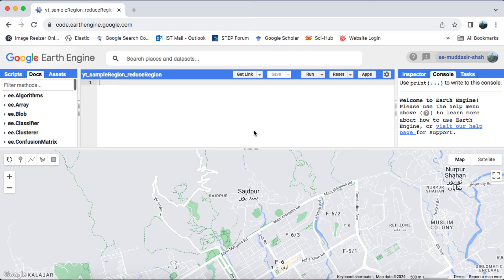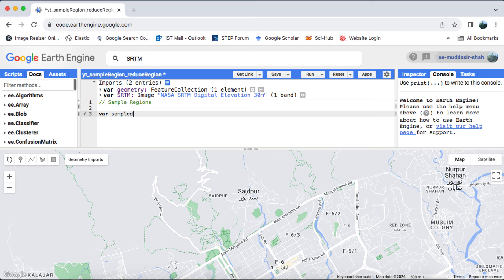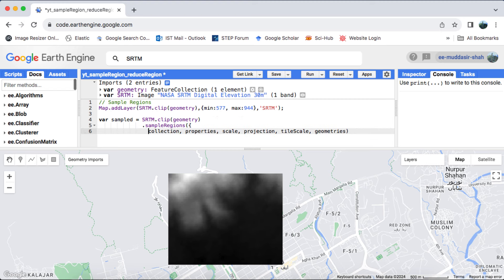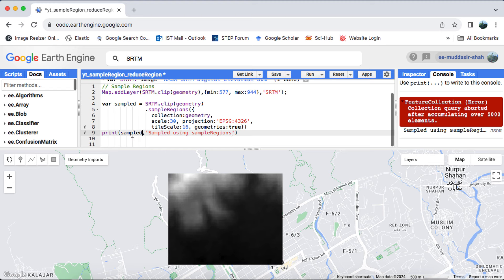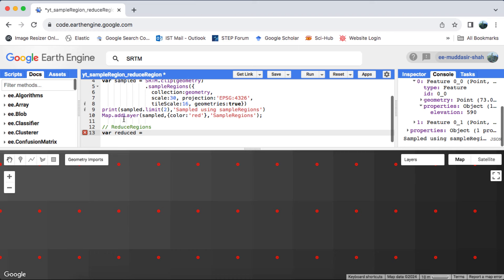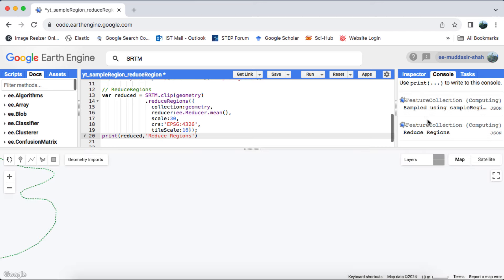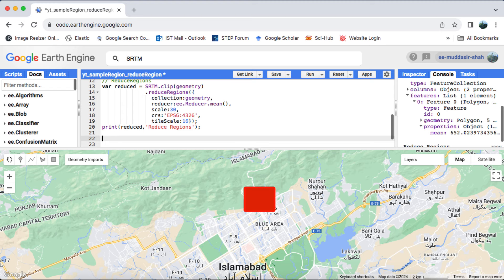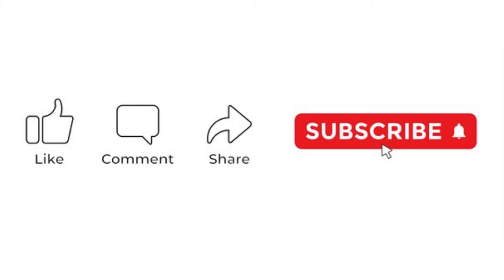SampleRegions vs ReduceRegions in Google Earth Engine - Update 2024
Sample Regions or Reduce Regions for Extracting Pixel Values in Google Earth Engine?

Alternative Key Phrases:
How to sample all the pixels within a geometry or feature collection in Google Earth Engine?
Difference between sample regions and reduce regions in google earth engine
tileScale in google earth engine
Reducer weighting in Google Earth Engine
ee.Reducer.mean().unwieghted() in google earth engine
sampleRegions geometries set to true or false
Feature Collection Error: Collection query aborted after accumulating over 5000 elements
How to fix Feature Collection Error in google earth engine
sample regions and reduce regions explained in GEE
How to sample an image in Google Earth Engine?
How to reduce an image in Google earth engine?
Pixel based and object based classification in google earth engine?
sample regions for pixel based image classification in GEE
reduce regions for object based image classification in Earth Engine
How to sample an image using a feature collection in Google Earth Engine?
How to create sample points in Google Earth Engine?
Sample Regions for Image Classification in Google Earth Engine
What is the difference between Sample Regions And Reduce Regions?
Sample Regions vs Reduce Regions
How to extract Image Pixel values in Google Earth Engine?
How to extract image pixel values using SampleRegions function in Google Earth Engine?
How to extract image pixel values using ReduceRegions function in Google Earth Engine?
Charts in Google Earth Engine?
ui.Chart.feature.by.Feature
Google Earth Engine
GEE
How to download pixel values from Google Earth Engine?
How to download CSV from Google Earth Engine?

Timestamps:
00:00 Introduction
00:26 Loading datasets
00:44 SampleRegions Explained
02:48 ReduceRegions Explained
03:44 Application of sampleRegions and reduceRegions
04:34 Closing / Outro